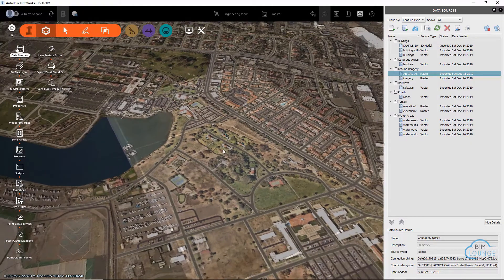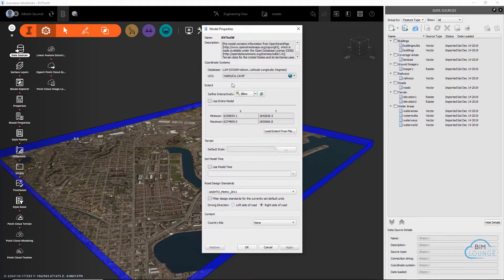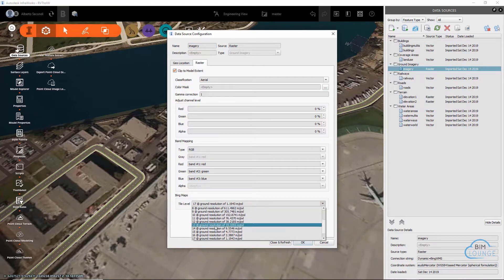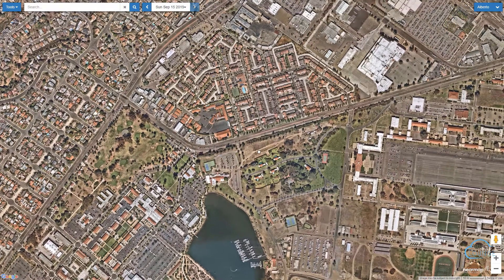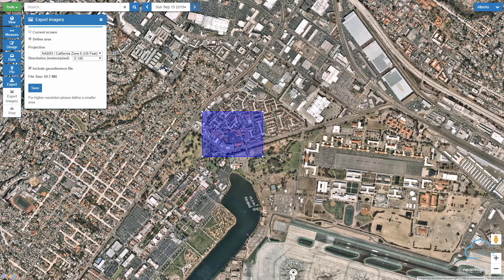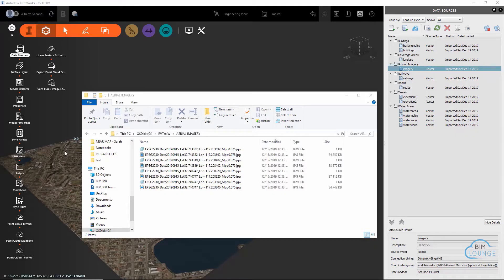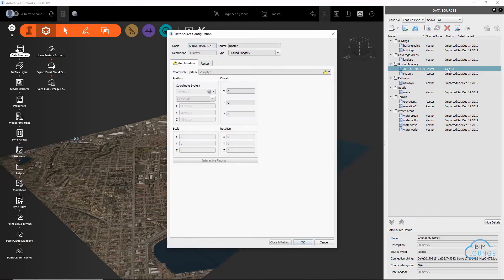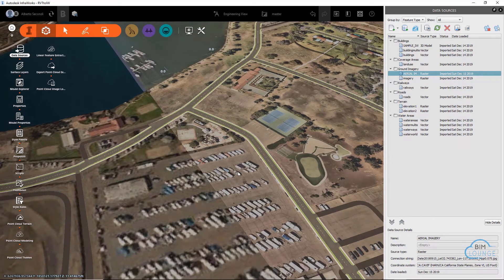HOW TO IMPORT AERIAL IMAGERY INTO INFRAWORKS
In this video I show how to accurately import high-resolution aerial imagery into Infraworks. The image quality of default terrain that comes with Model Builder just isn't high enough. If you have access to higher quality imagery you can easily and accurately import it.
In this exercise I show how to download the images from Nearmap.com, a very effective high-resolution aerial imagery service. However, these principles can be applied to similar services or ad-hoc imagery that may have been taken for your project.

Whether you replace the out of the box imagery in Infraworks with a better one of not, the next step could be using this improved context for visualization.
Coming soon: How to import a Revit and Infraworks model into Lumion and add context to your renderings.

Coming soon: How to import a Revit model into ArcGIS Pro